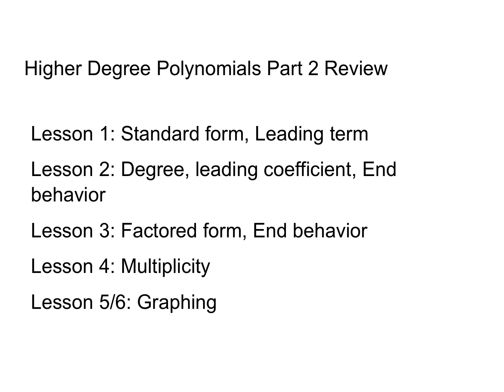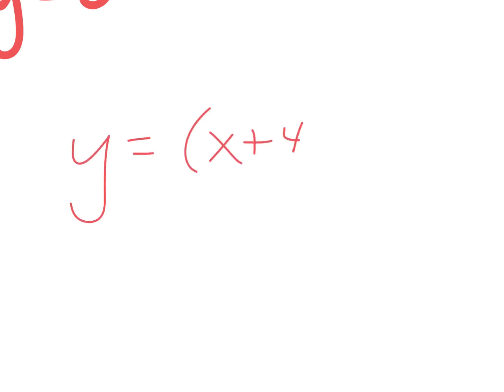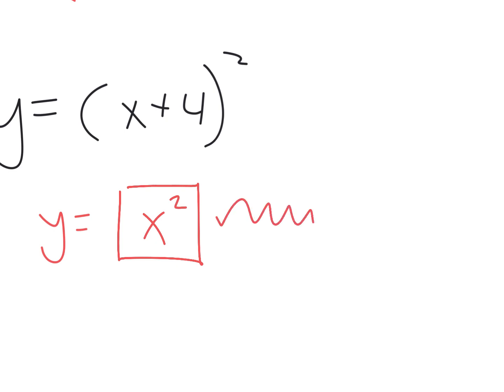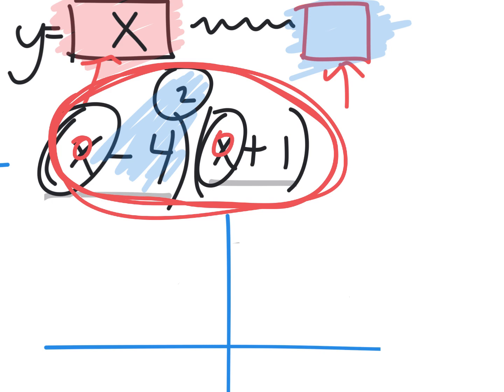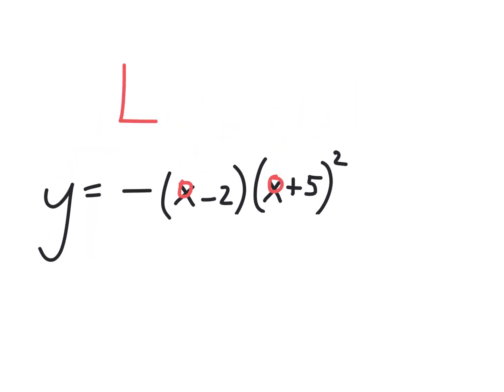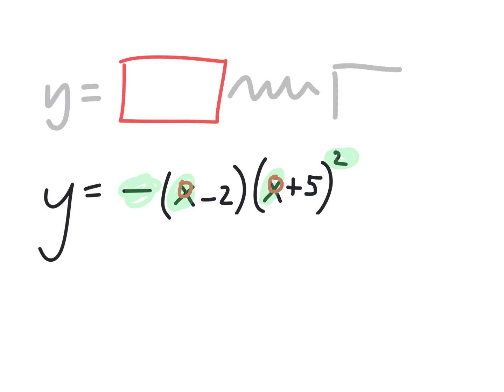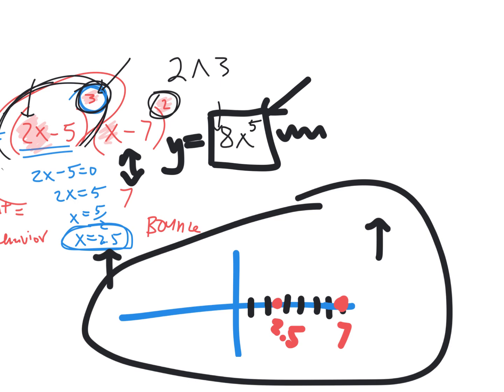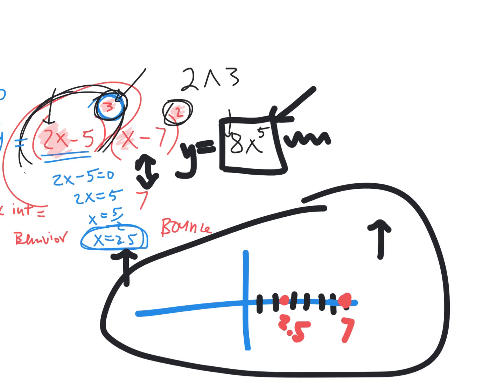feb 21 review for the graphing polynomials test